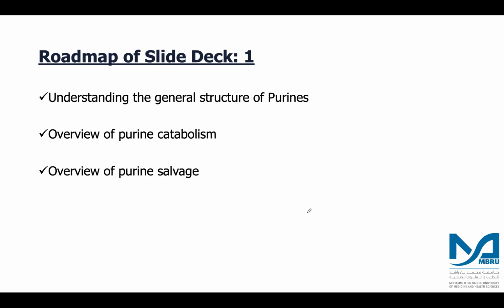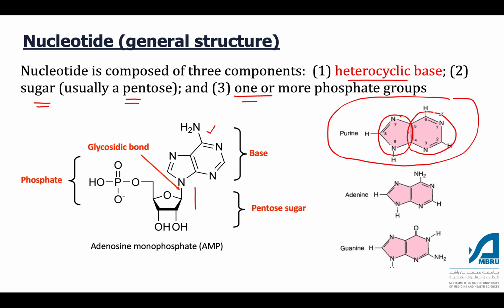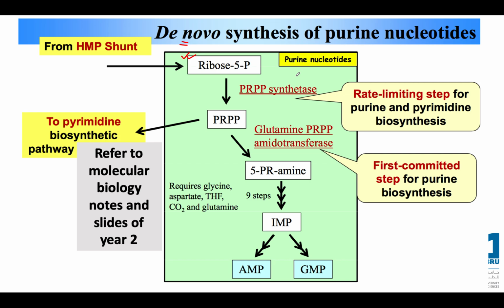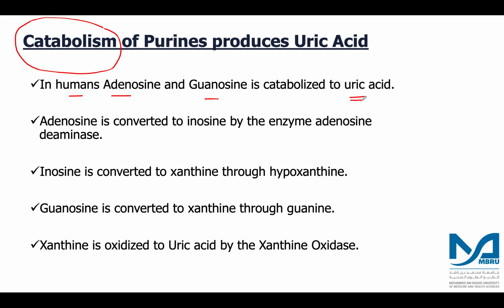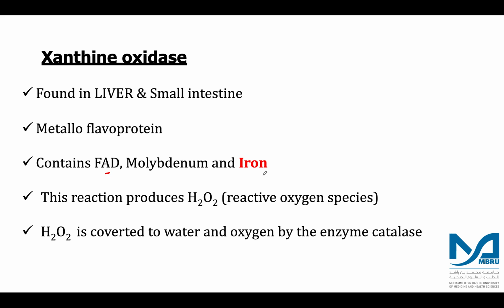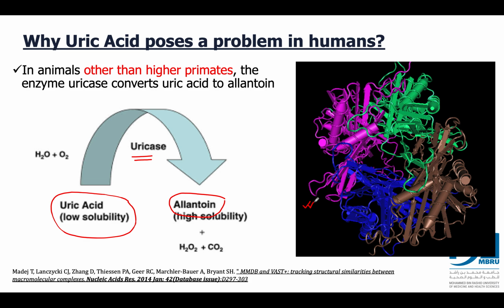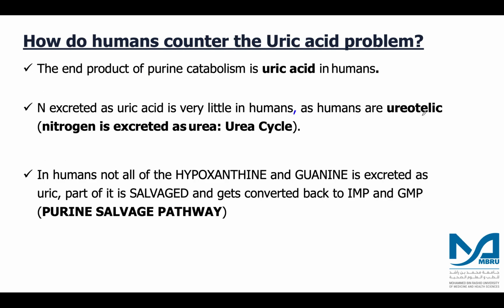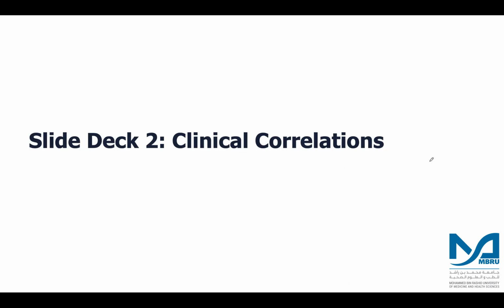Uric Acid Metabolism 1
This deck of slides introduces to you the overview of purine metabolism. You can skip these slides if you are familiar with the concepts.